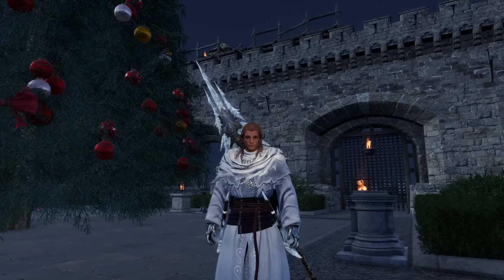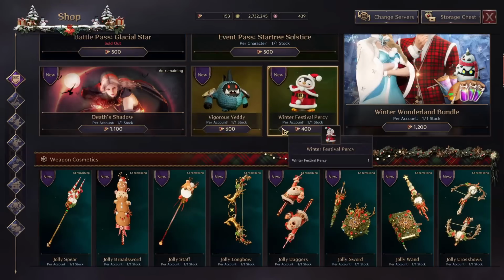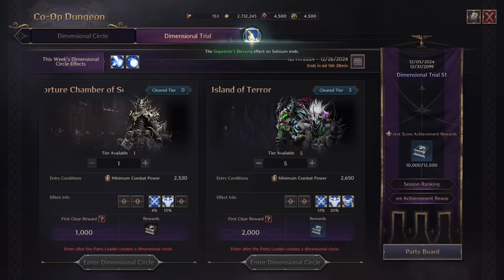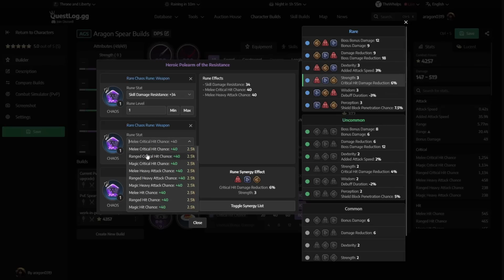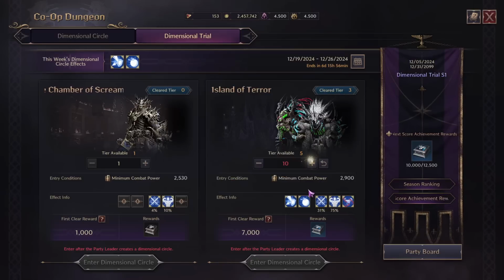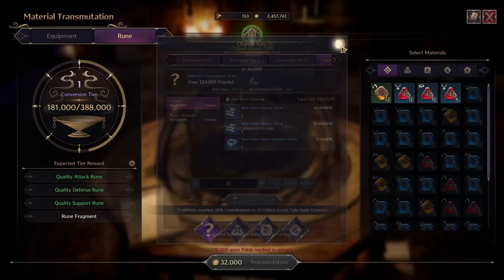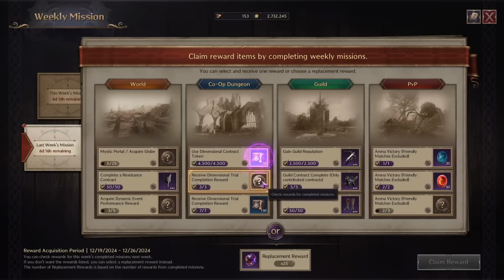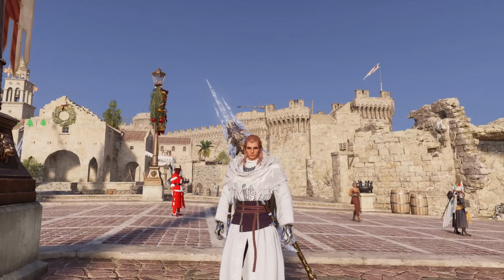Throne & Liberty - Crazy Powerful Chaos Runes are HERE! - New Shop Update, Weekly Resets & more...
Chaos Runes are finally here! These are very powerful with the ability to give you more of any stat than regular Runes and they do not need to be leveled up! Here I cover everything including this weeks new sales and weekly resets!

Chapters
00:00 Intro
00:29 Winter Event Updates & Reset
01:32 New Outfit - Death's Shadow
01:53 New Amitoi -Vigorous Yeddy
02:07 New Amitoi - Winter Festival Percy
02:29 Chaos Runes Drop Areas
03:02 Very Powerful Runes
03:27 Higher Stats, Any Slot & Synergy!
06:14 Rune Drop Increases
06:56 Weekly Mission Rewards
08:39 Weekly Merchants
08:59 Spear Buffs?
09:33 Outro